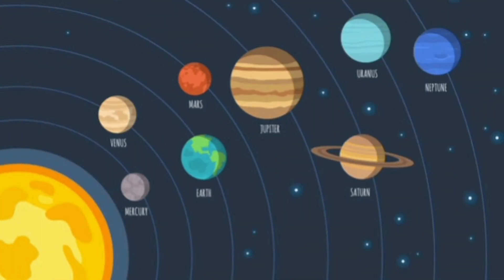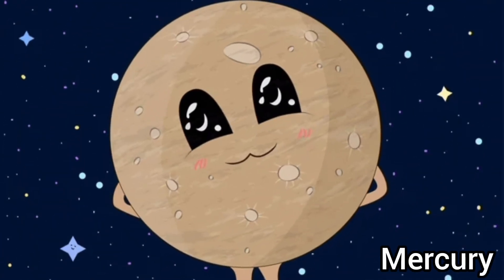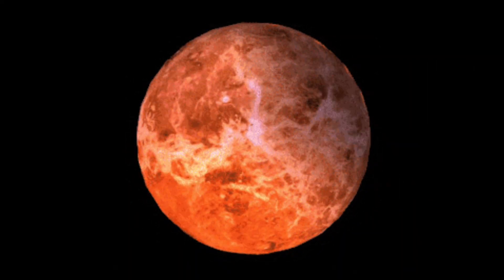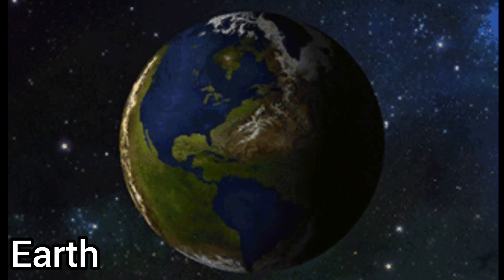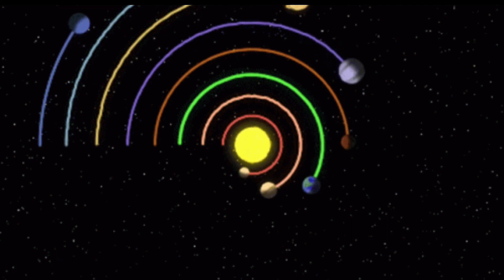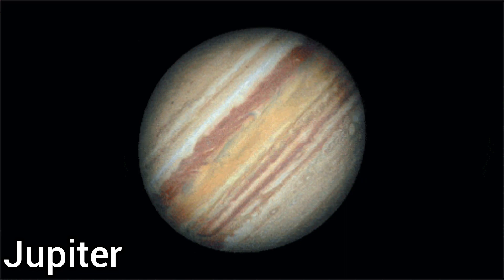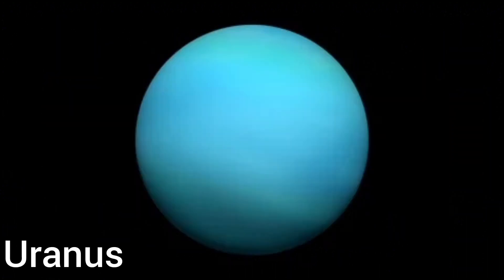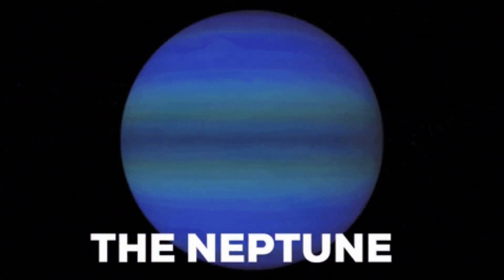Learn About the Solar System || Planet for Kindergarten || Mum's Classes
Hello Everyone 😊
 In today's Video I taught about the solar system.  How to start teaching solar system to small kids.

solar system
how to start teaching solar system